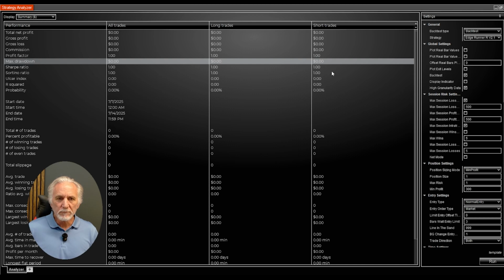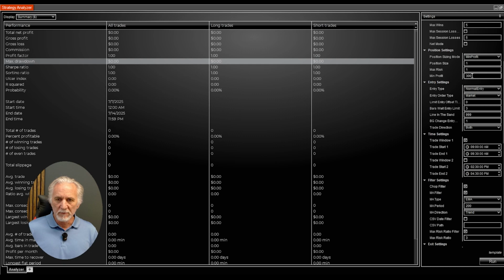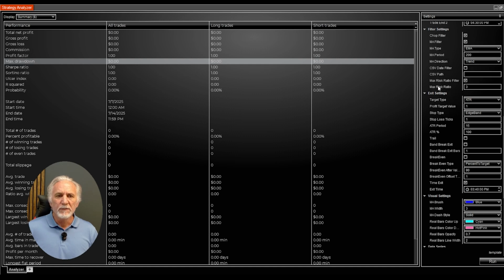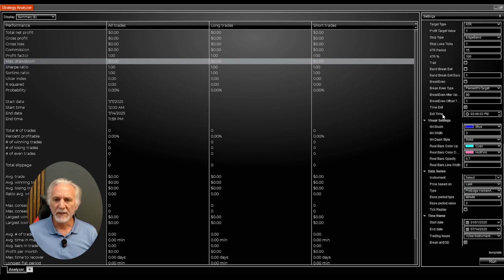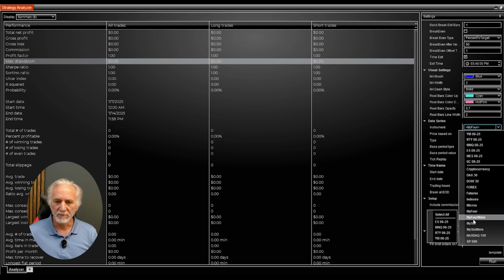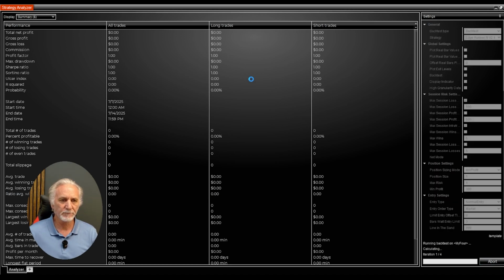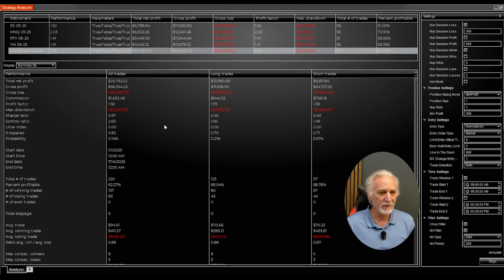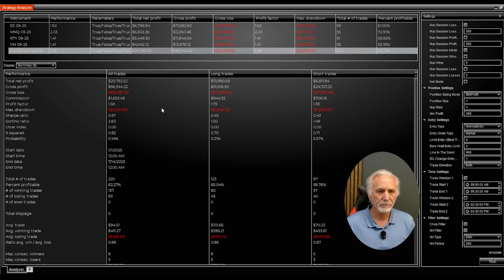Can the EdgeRunner Auto Deliver Monthly Consistency? We Ran the Test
We put the EdgeRunner Auto through a serious test — 6 months of data, pressure, and performance tracking.
The question: Can it really deliver consistent results month after month?

In this video, we share what happened when we let the system run through a full 6-month stretch. No hype — just clean, automated trade logic doing what it was built to do.

💡 Long-term consistency
💰 Strong monthly returns
⚙️ 100% hands-free

If you’ve been wondering what EdgeRunner Auto can really do over time… this is the one to watch.

👉Get the best from APEX TRADER FUNDING with our code: PROEDGE